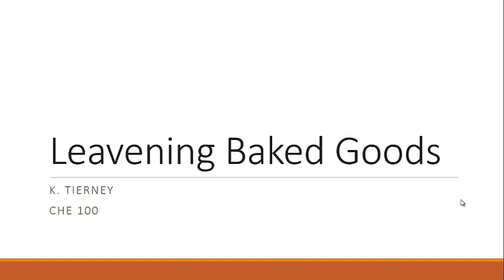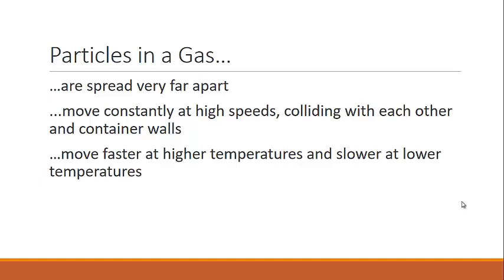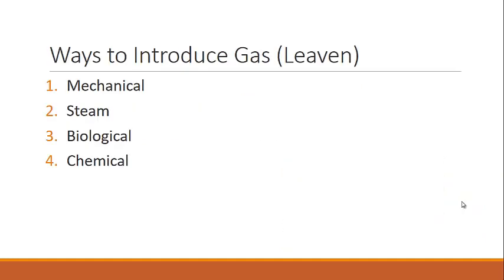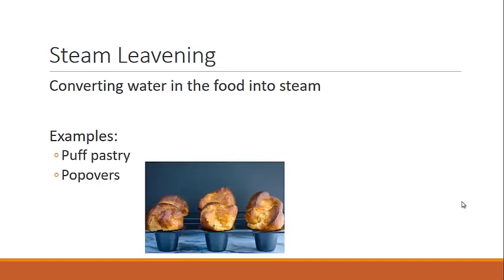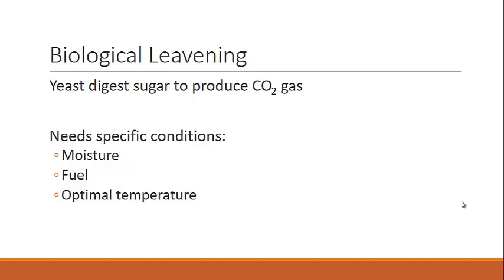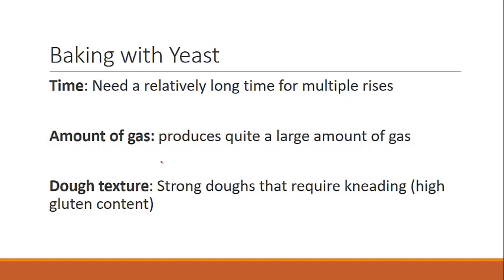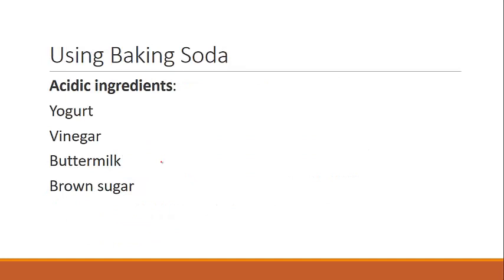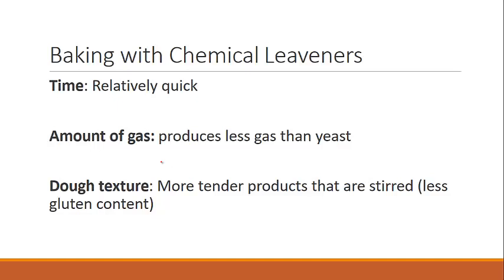The Science Behind Leavening Baked Goods